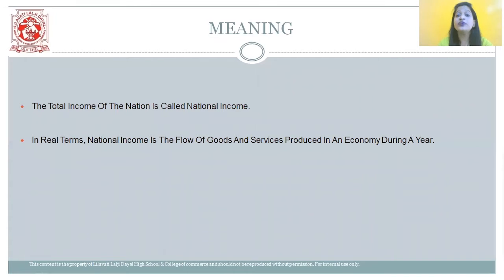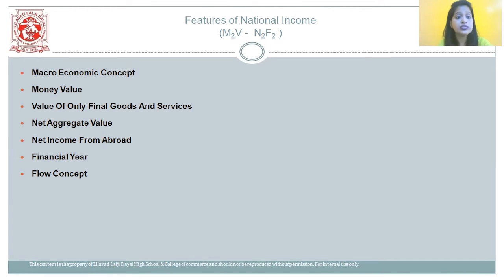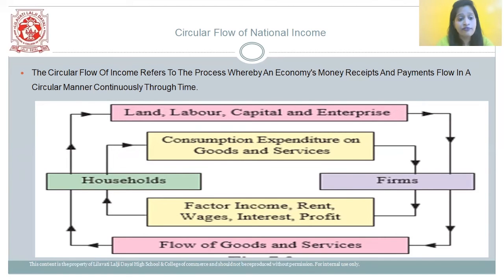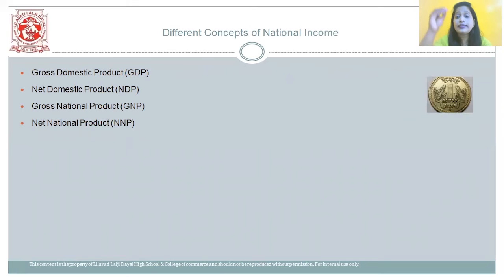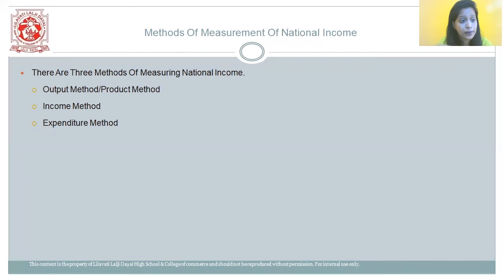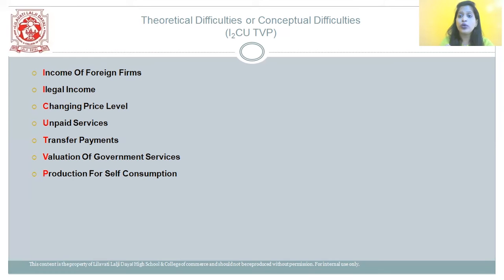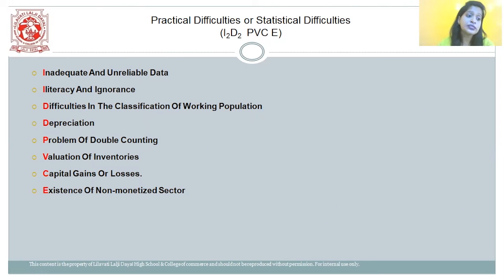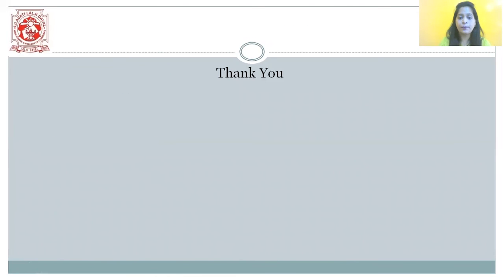Chapter 7 National Income